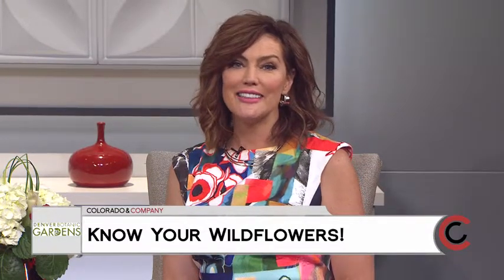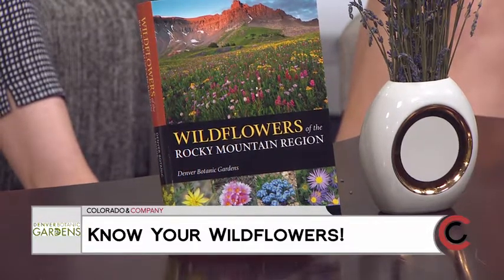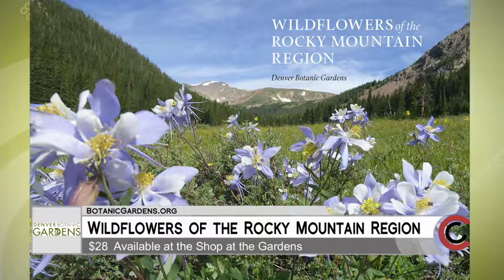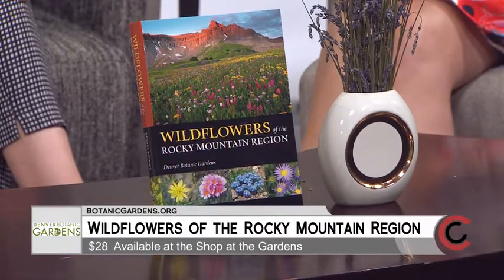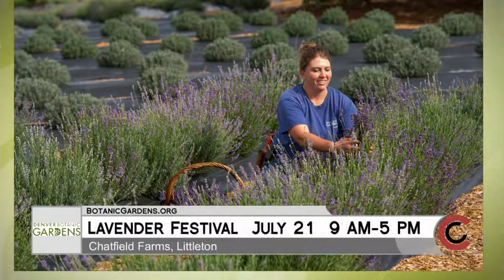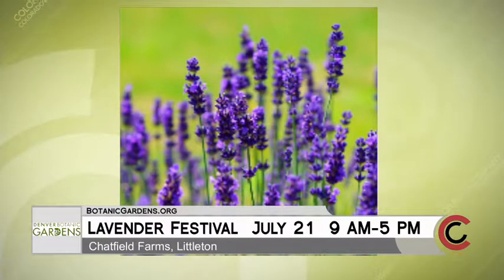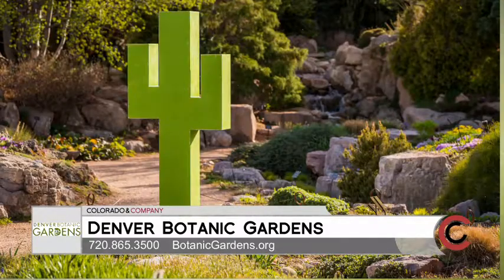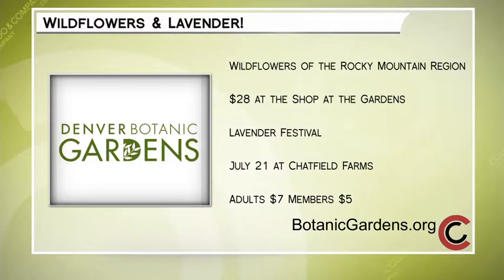Botanic Gardens - July 18, 2018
Discover the amazing wildflowers from our region and pick up a copy of Wildflowers of the Rocky Mountain Region. It’s available at the shop at the Gardens for only $25. Come check out the Lavender Festival on Saturday, July 21st at Chatfield Farms. There will be tours, games for the kids, and lavender products. Tickets are $7 for adults and $5 for members.